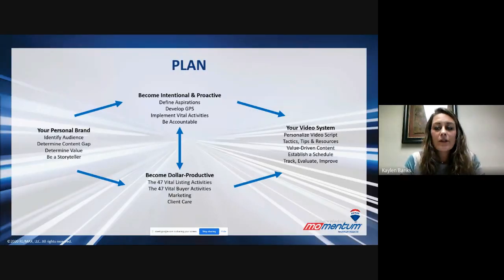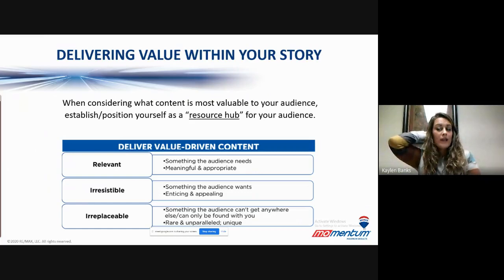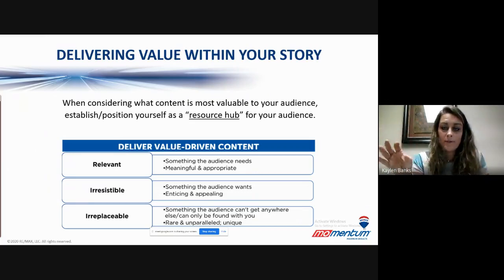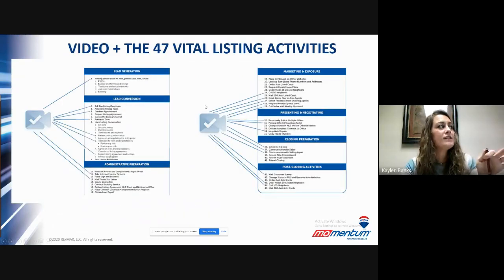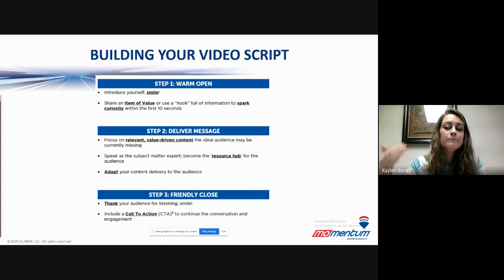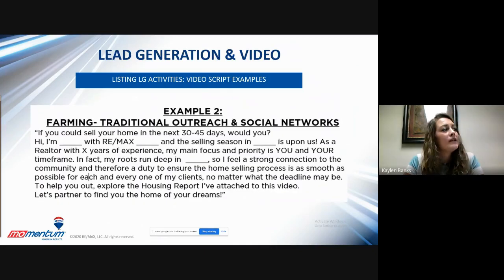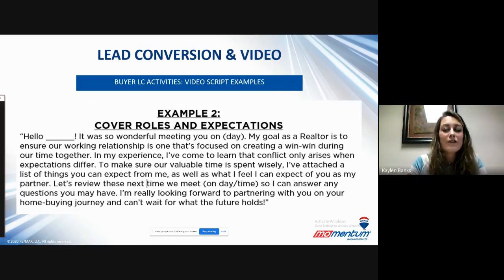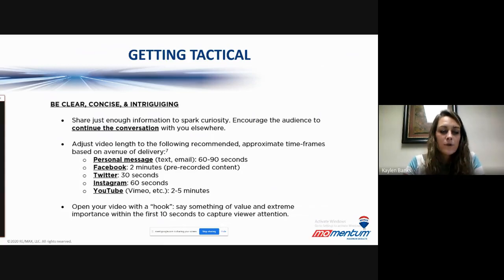Power of Video Boot Camp Part I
The Power of Video teaches you how to build a complete video system through personal branding and dollar-productive activities. You’ll learn how to identify your personal brand, as well as how to deliver value-driven content to your ideal audience through storytelling. This class will provide basic concepts and activities designed to establish confidence and ability- around video messaging. As an end result, you will then be able to leverage video within your vital activities. Tools you will need to create a beginner video system are provided within this course.